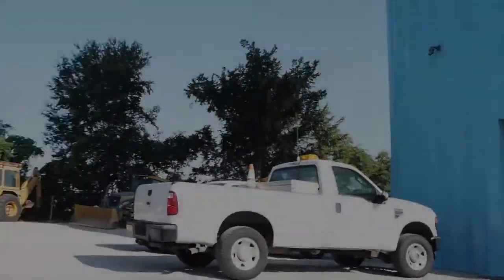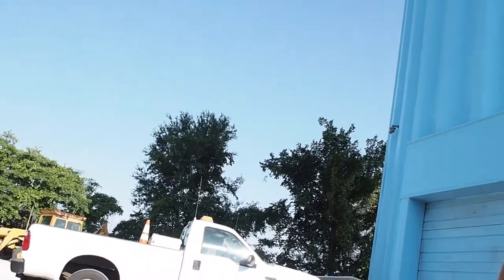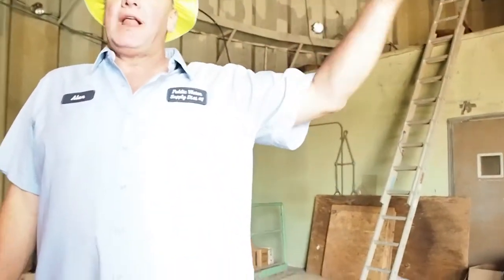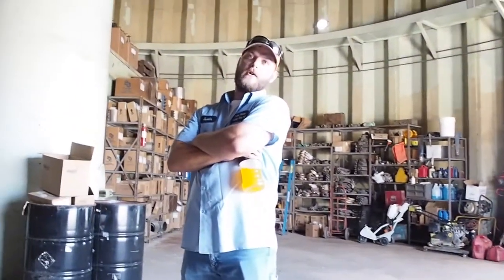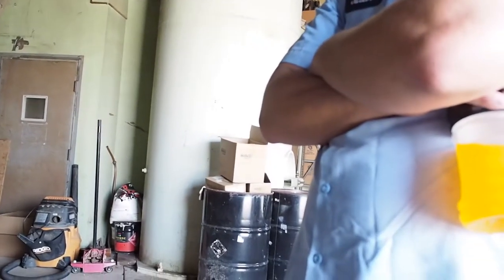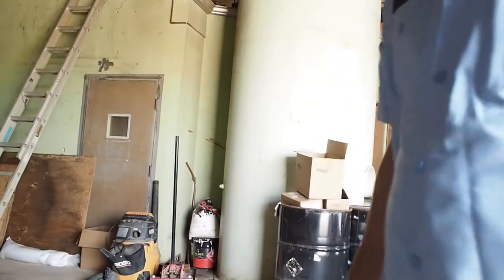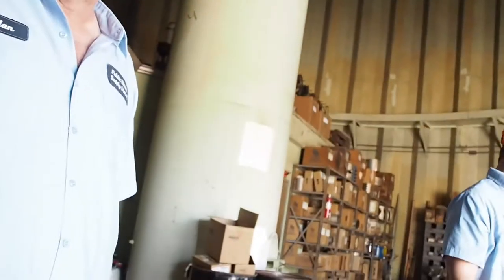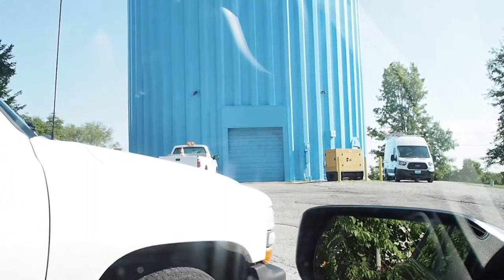Inside the water tower, make it to the top?